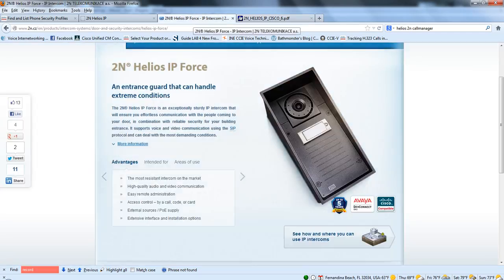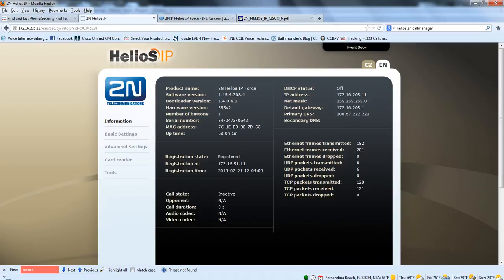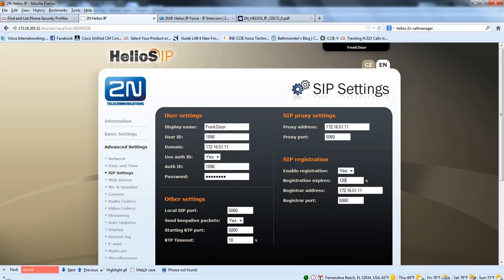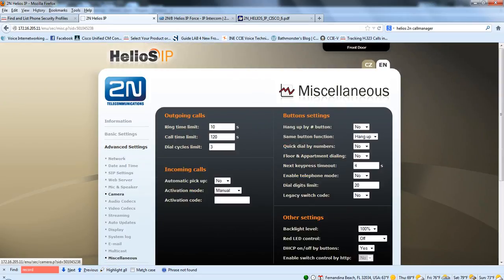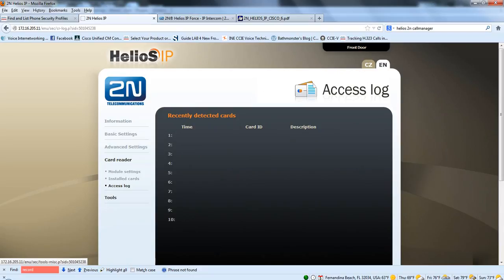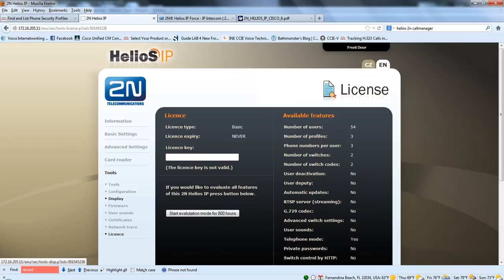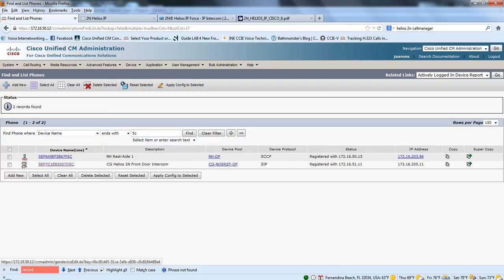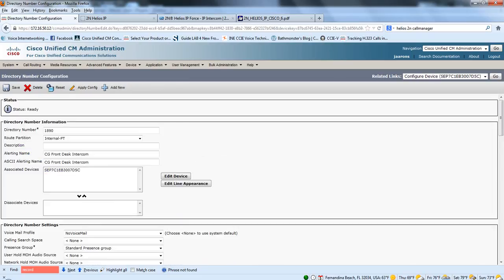Helios 2N Configuration with CallManager 8 6